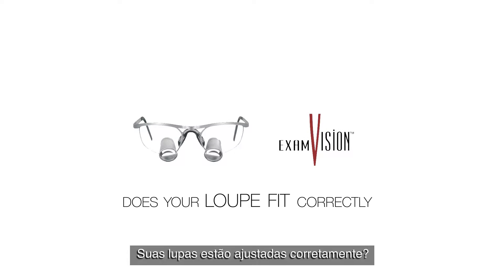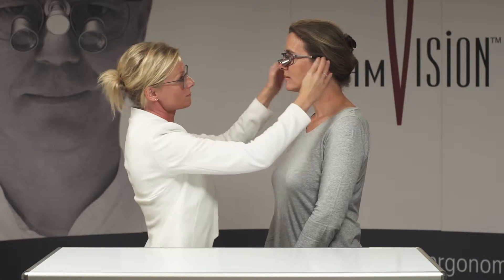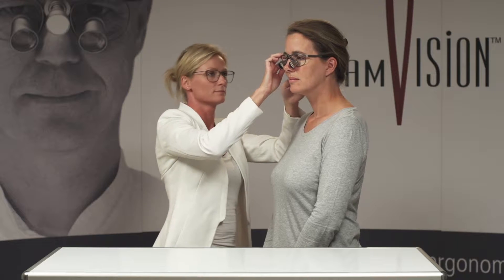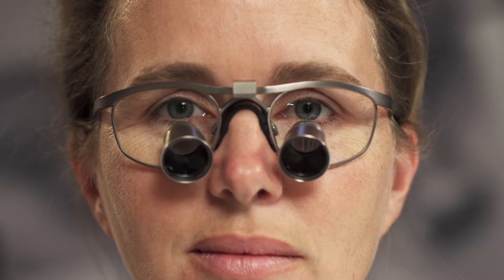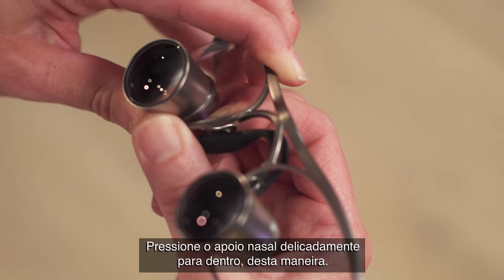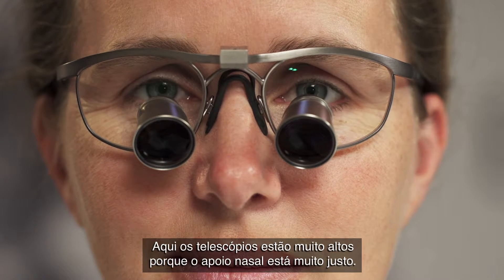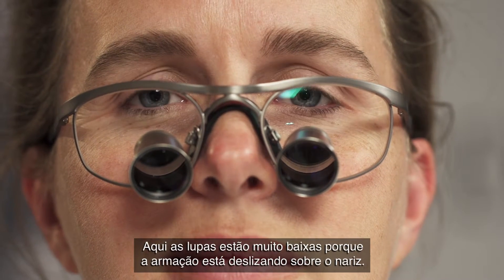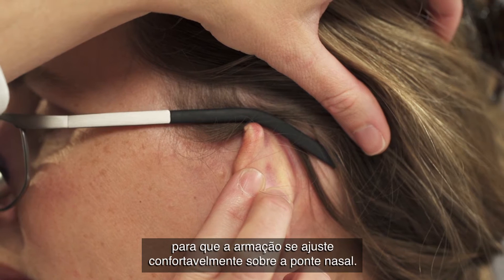Suas ExamVision lupas estão bem ajustadas corretamente?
Este vídeo fornecerá orientações úteis para garantir que sua lupas ExamVision seja adequada para você.
Aprenda como a lupa deve se ajustar às suas características faciais e saiba como você, ou seu optometrista, pode realizar pequenos ajustes para aperfeiçoar o ajuste e o desempenho.